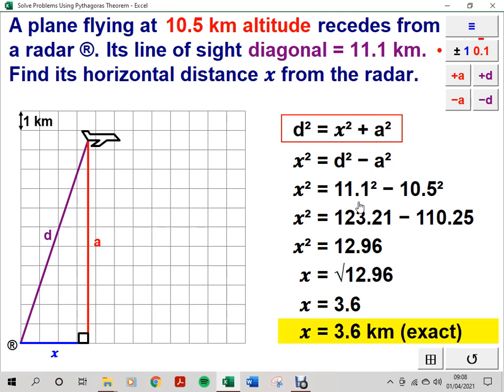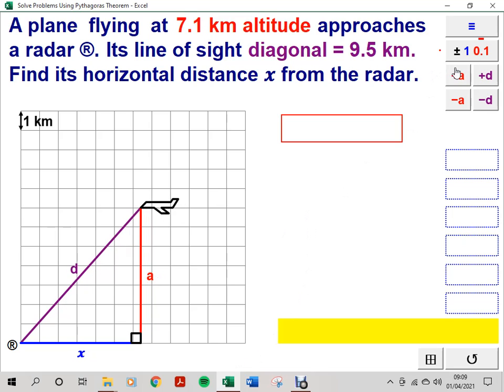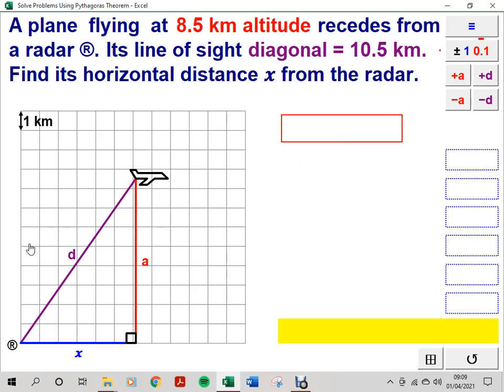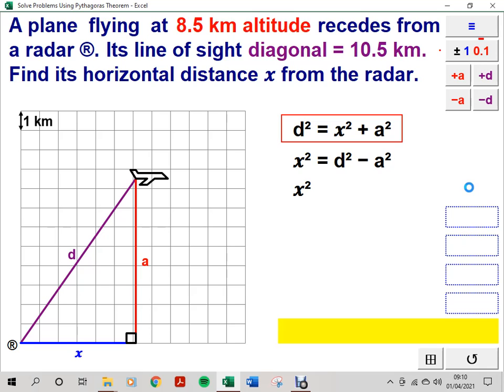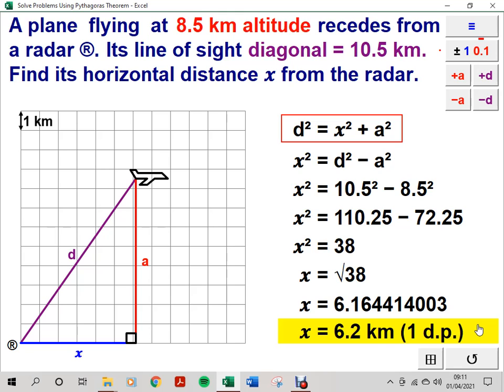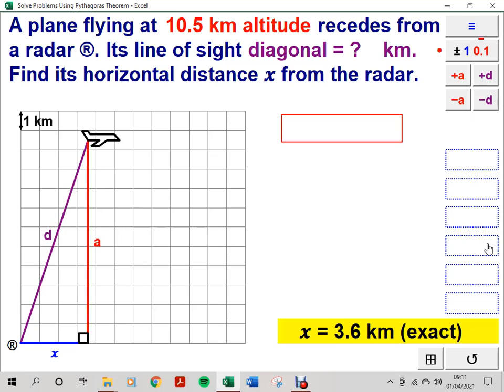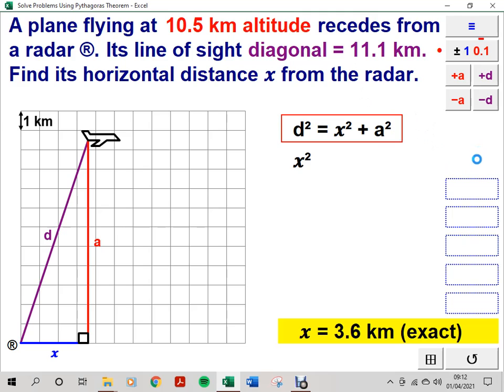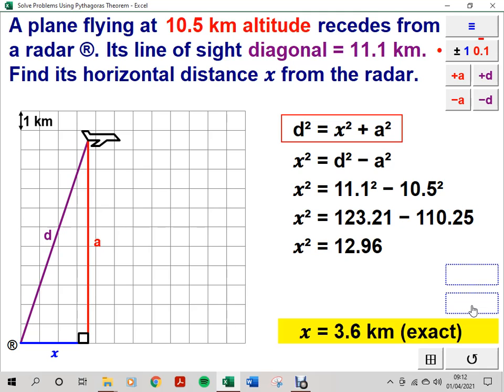Solve Problems Using Pythagoras Theorem - Trinity Maths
From the Geometry strand of the “Trinity Maths” Teaching Programme this short video demonstrates the learning objective “Find horizontal distance x of a plane from a radar given altitude a”. for more information.